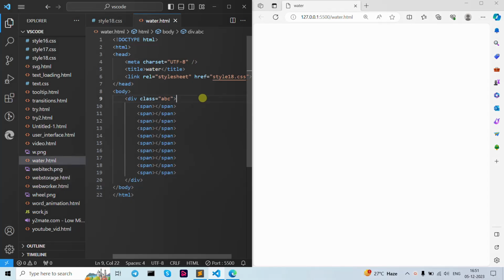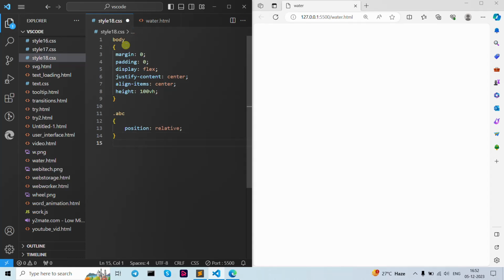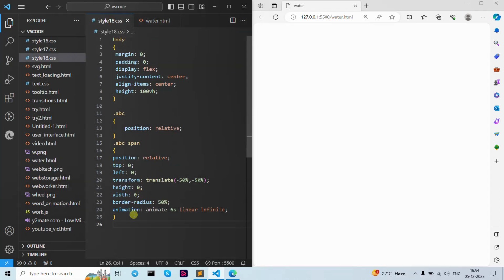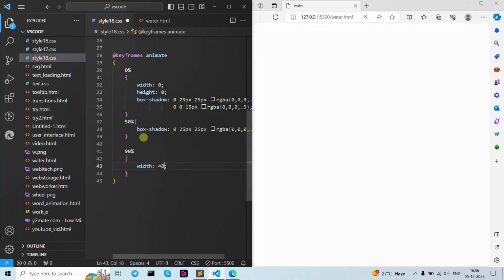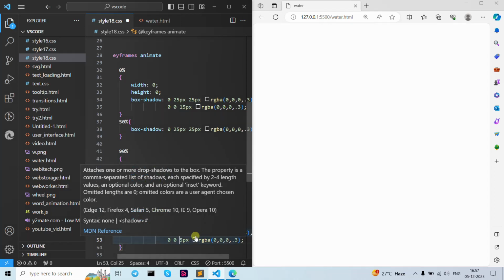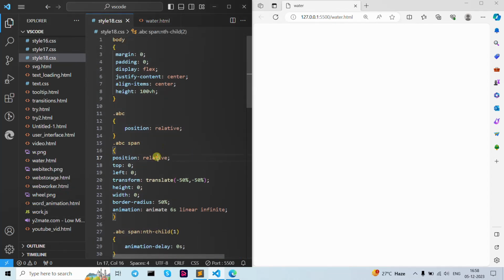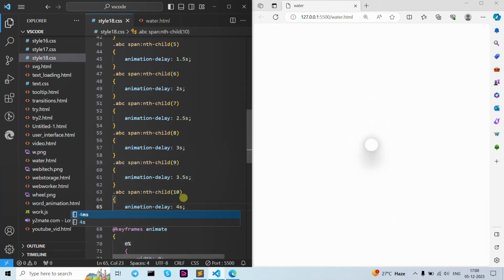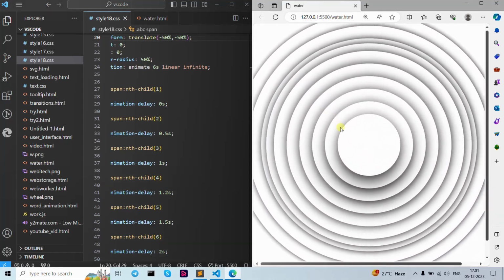How To Create Water Ripple Effect Animation | Pure CSS Tutorials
In this video, we learn about how to create Water Ripple Effect animation using Pure CSS.